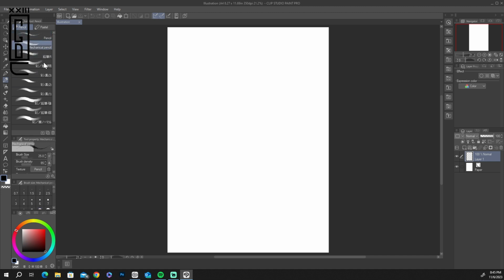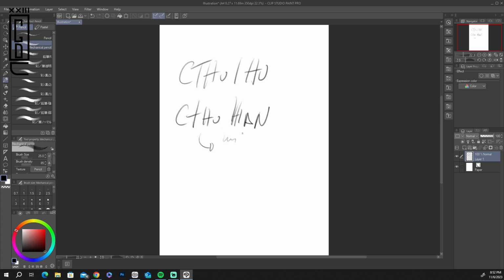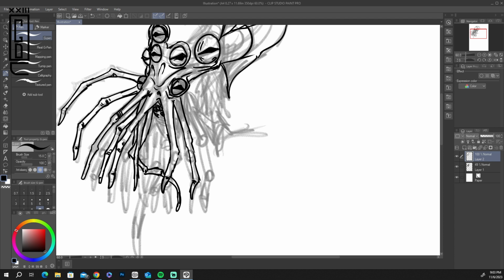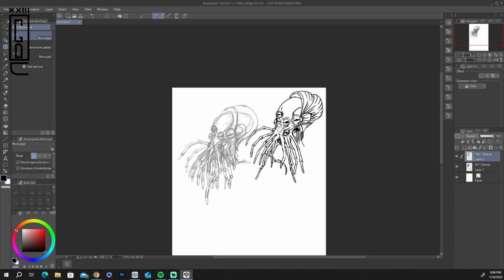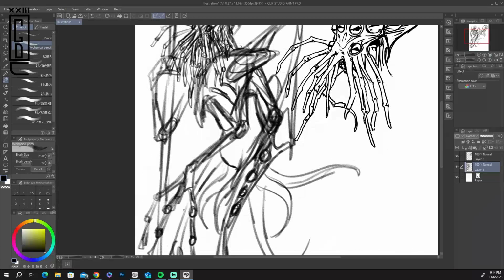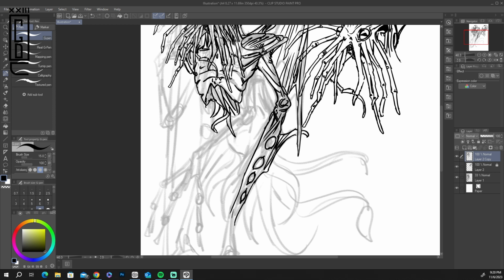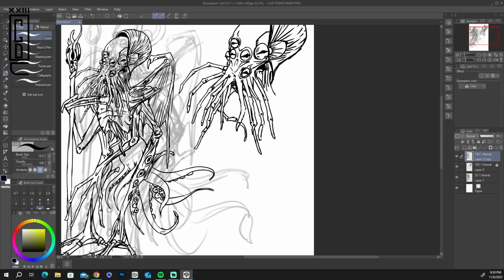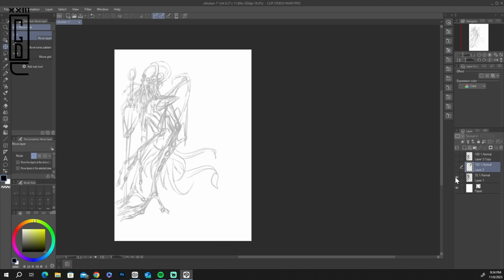How to make a monster-The Cthulhian -Concept art -with CSP- Pt1 Sketch & Ink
what is concept art? what is that? This and more videos like this will introduce you to a real time classroom about how to make, think, conceptualize and nail your character and creations; from using references to your own ideas.
If you find this content useful for you and want to help this channel to grow;